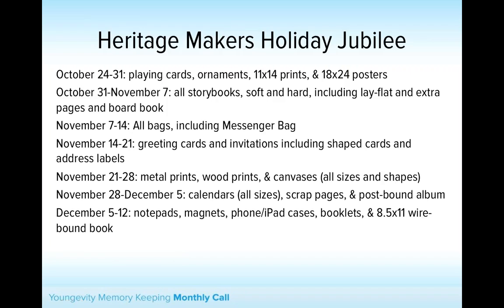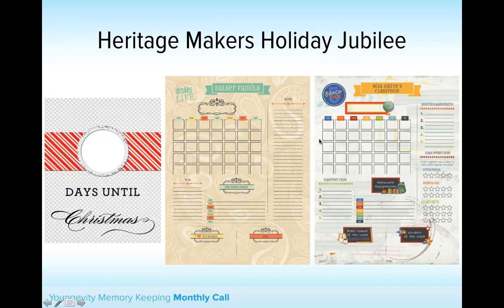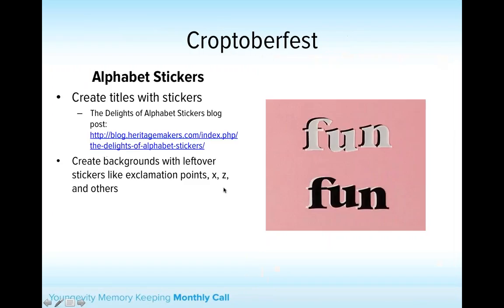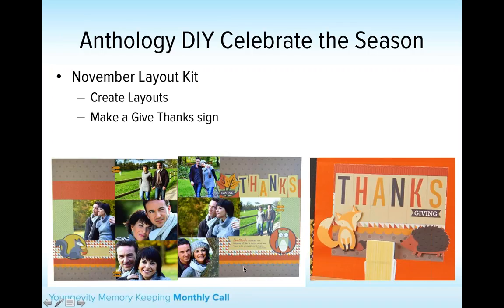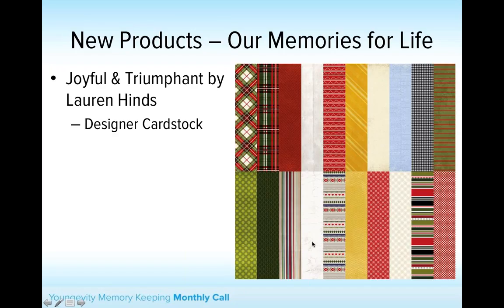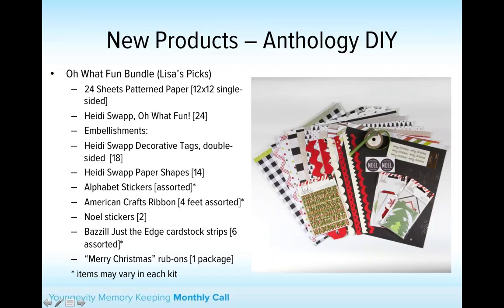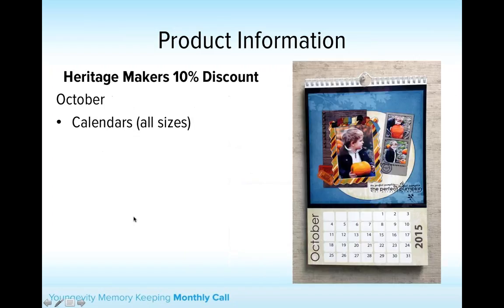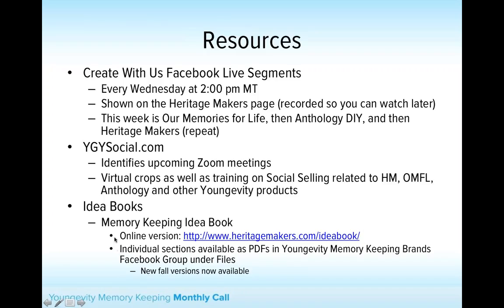October 25, 2016 Youngevity Memory Keeping Call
See ideas for making the most of the current sales as well as the new products for November.